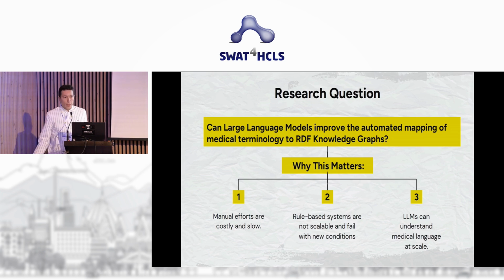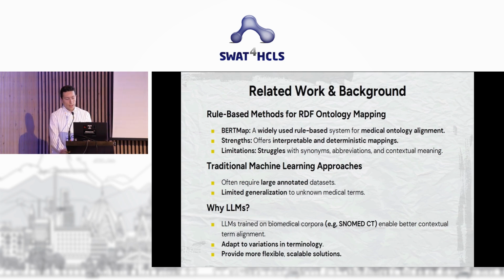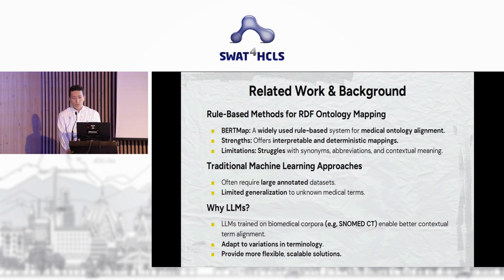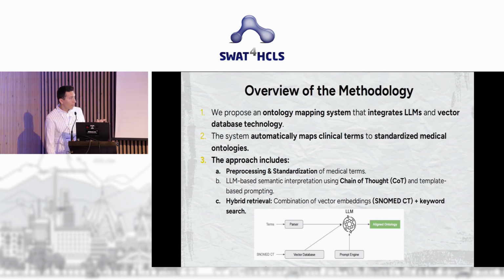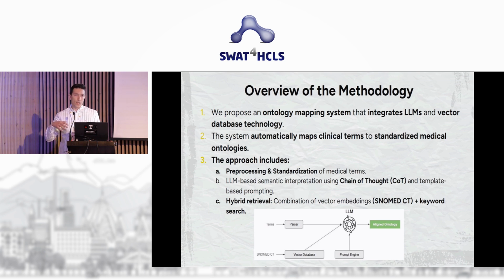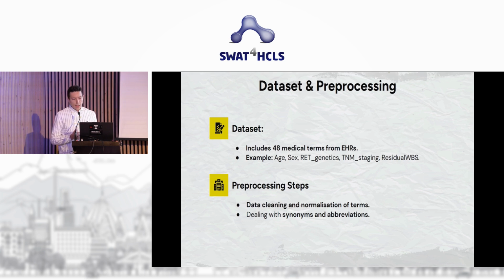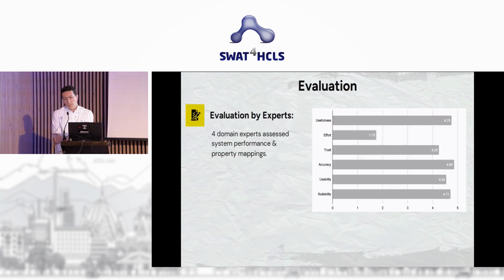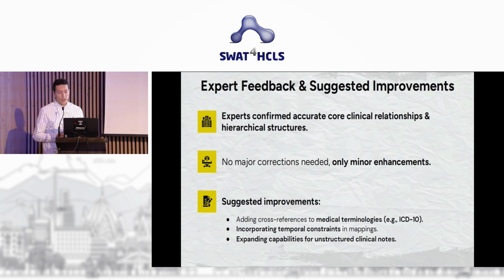LLM-Based Ontology Mapping for Privacy-Preserving Healthcare Data Management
The rapid growth of healthcare data requires efficient, privacy-preserving management and analysis methods. Traditional relational databases often lack the necessary contextual understanding for advanced analytics and regulatory compliance. Using techniques such as large language models (LLMs), we can enhance relational data with semantic metadata, creating knowledge graphs. These graphs support applications such as automated data de-identification, clinical decision support, and research analytics. This paper presents a framework combining LLMs, ontologies and vector dataases to improve healthcare data understanding and standardization.